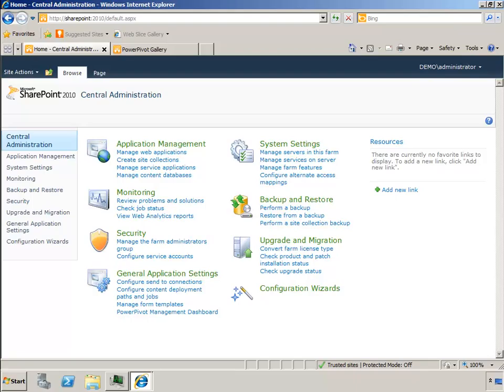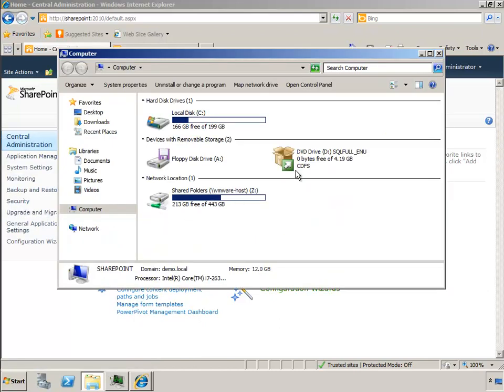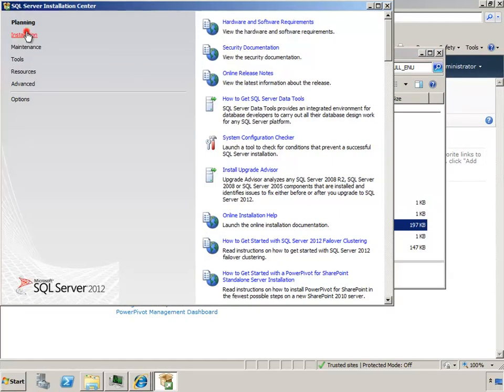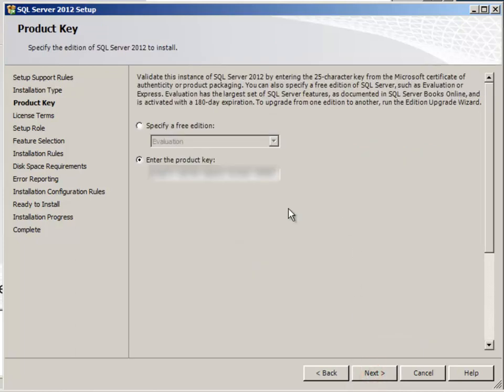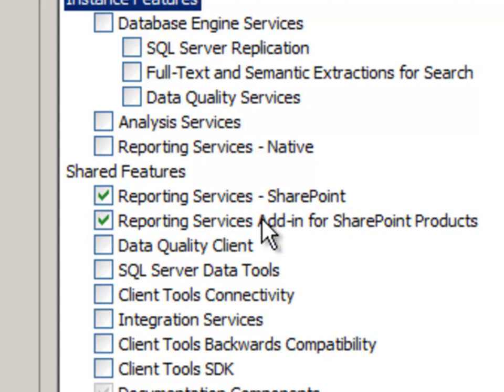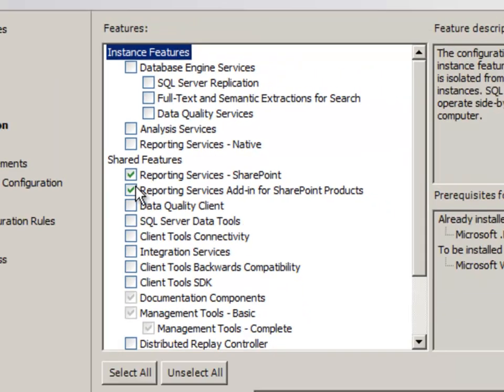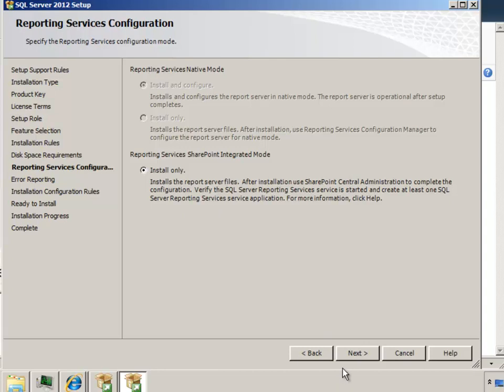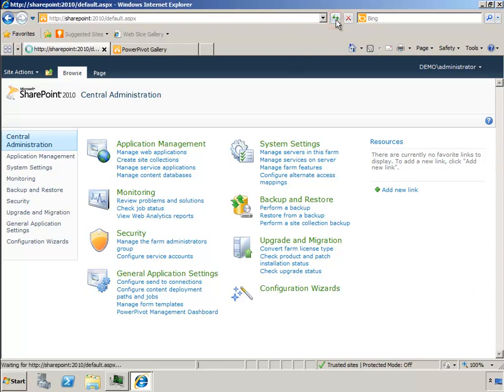SharePoint 2010 BI POC VM #6 - Install SSRS